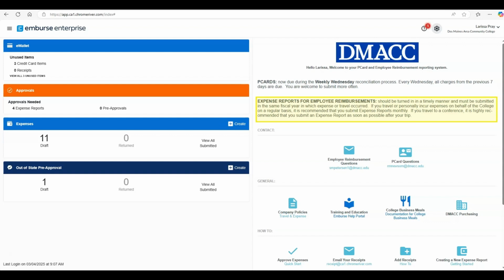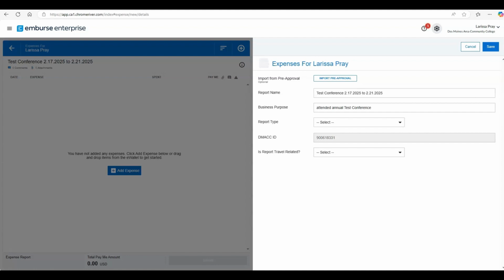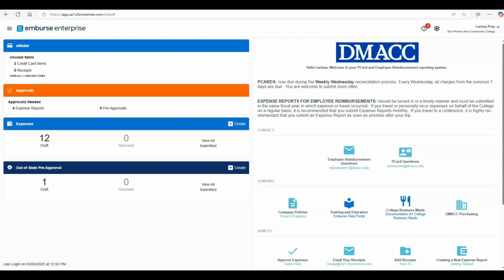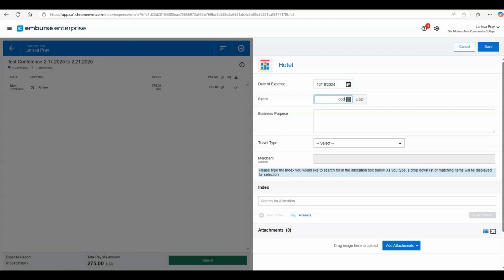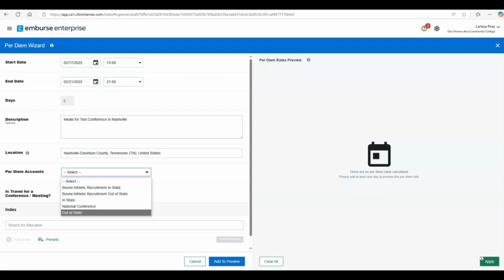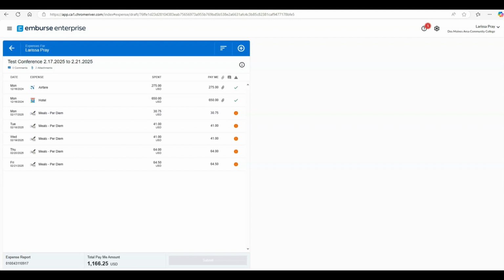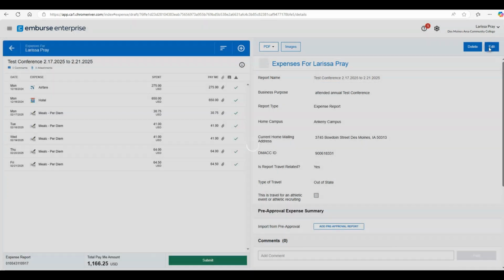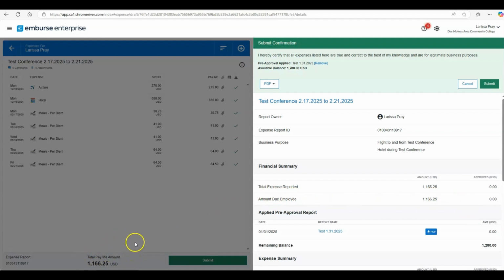Emburse Expense Report - Conference/Meeting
How to fill out your expense report and pair it with your out of state pre-approval after traveling to a conference or meeting in the Emburse system.